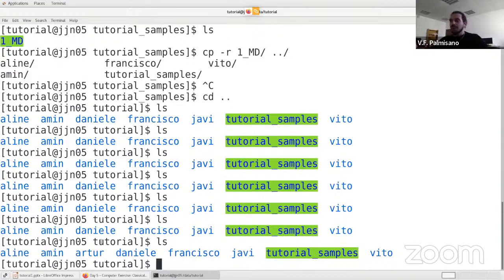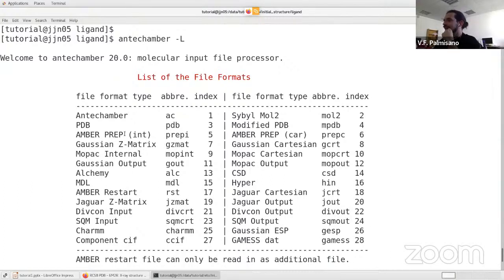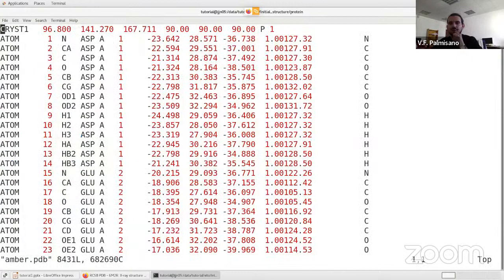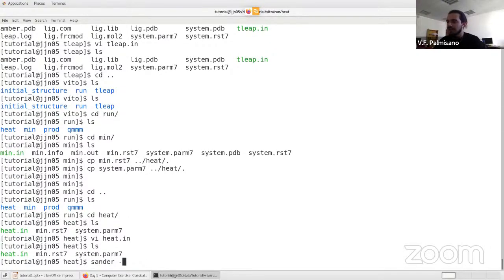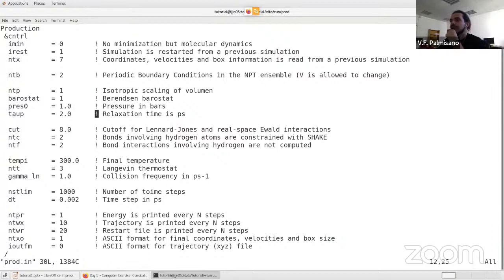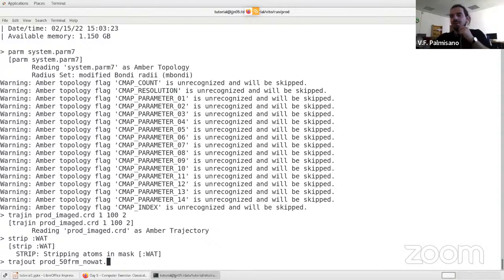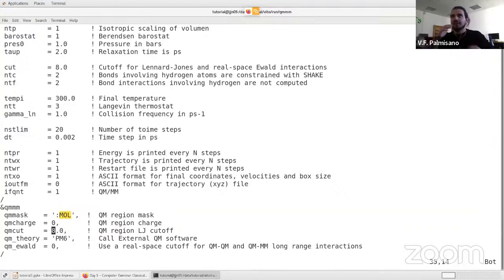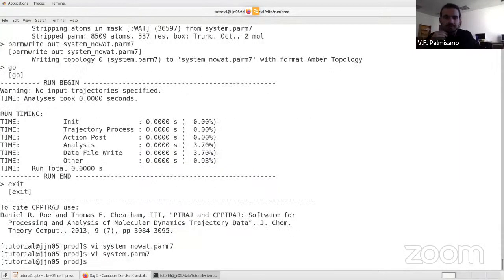Day 5 - Computer Exercise: Classical Molecular Dynamics